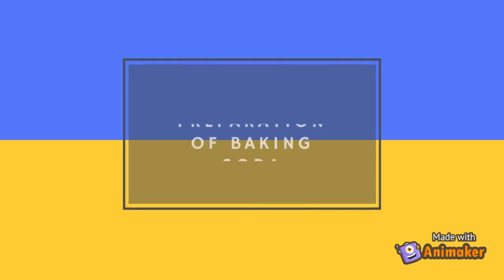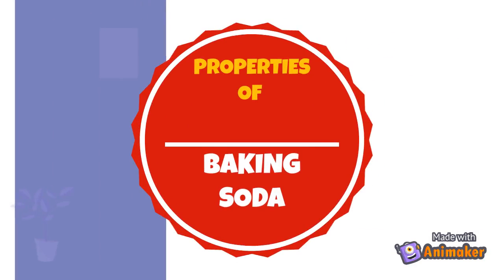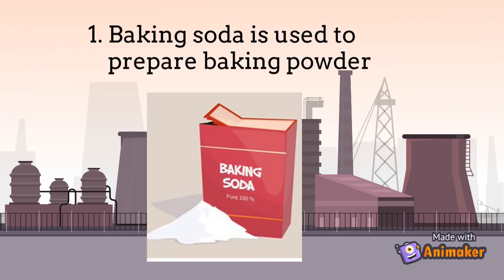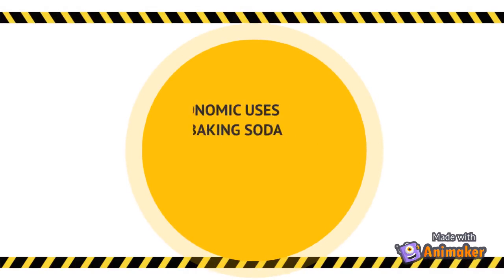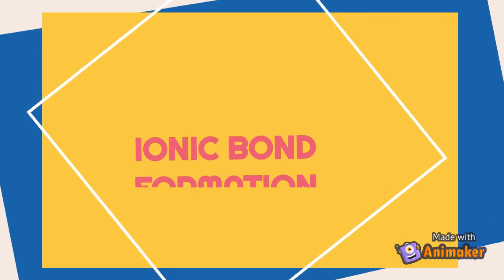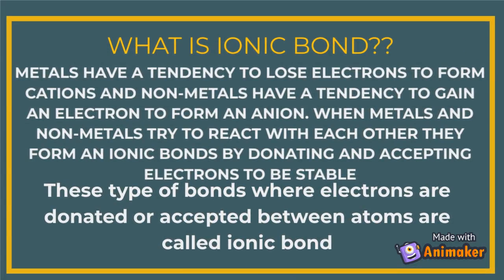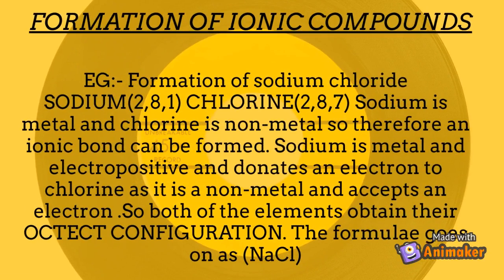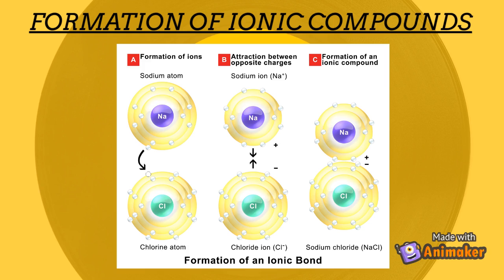preparation of baking soda and what are ionic compounds and bonds